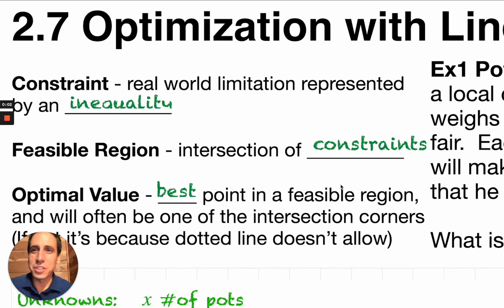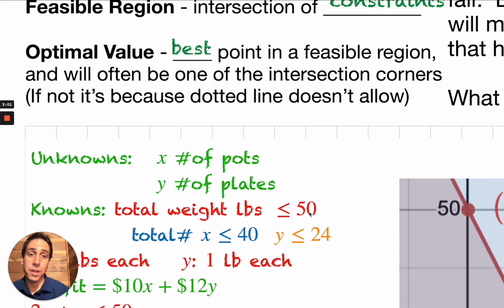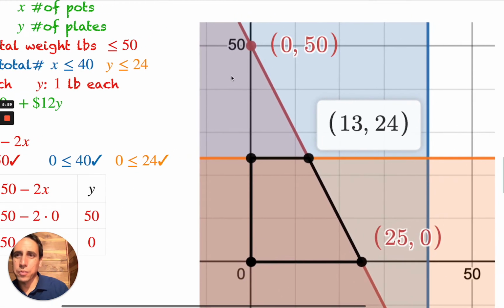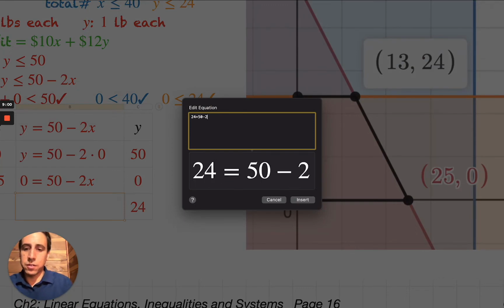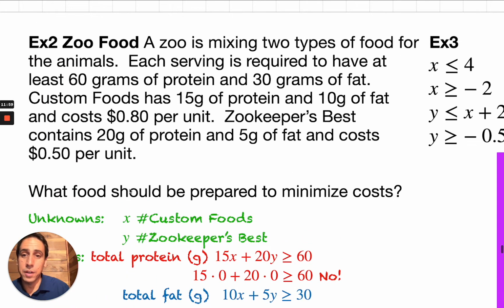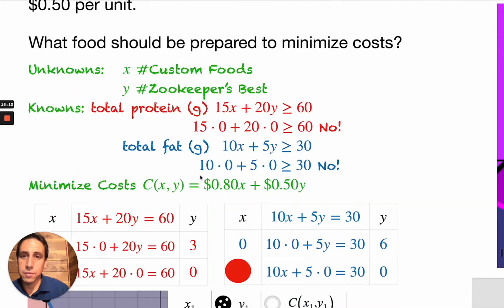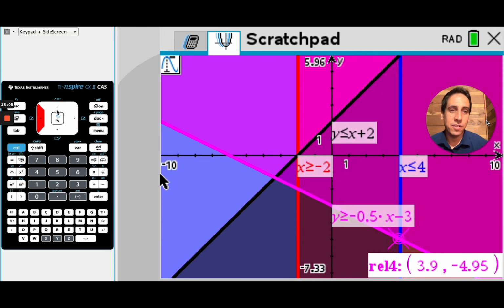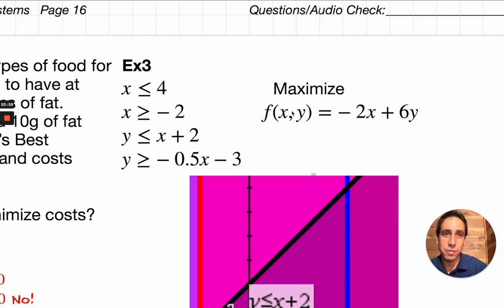2.7 Optimization with Linear Programming